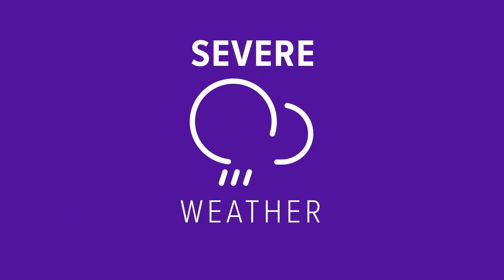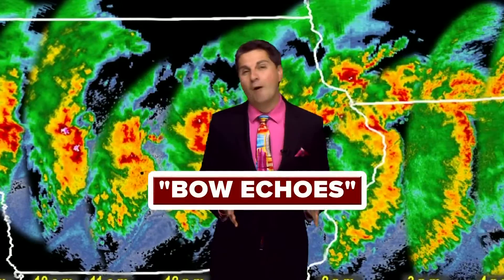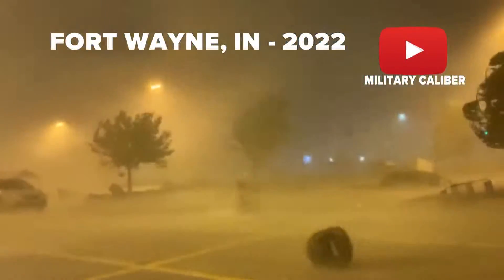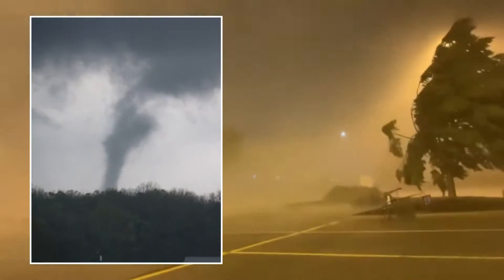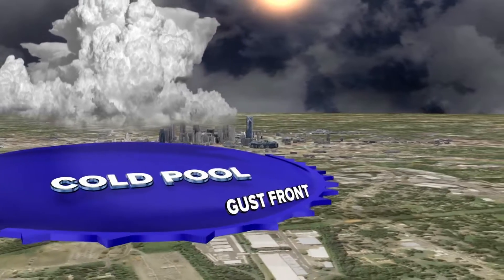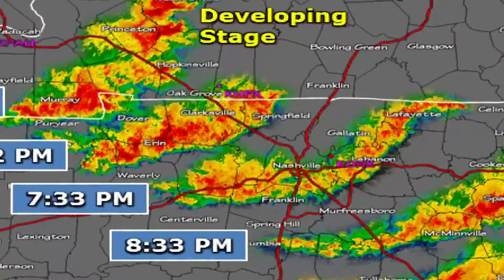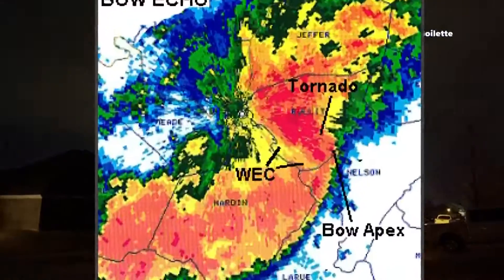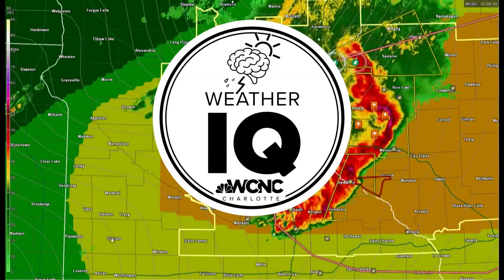Weather IQ: What are Bow Echoes?